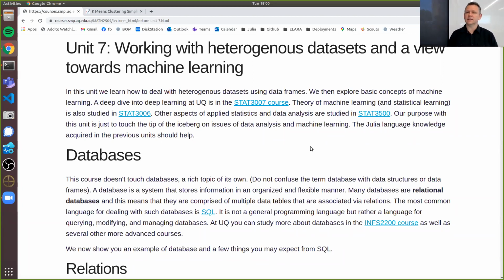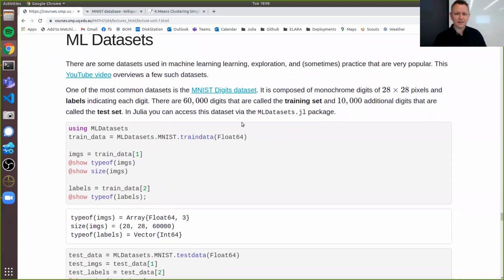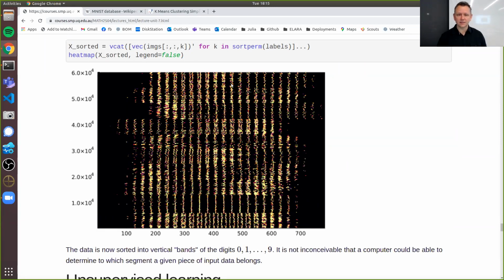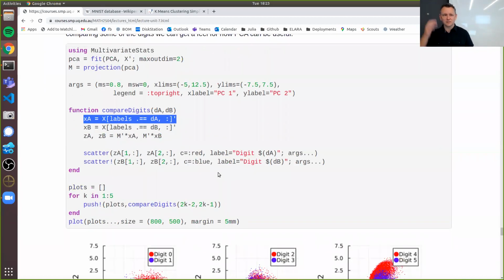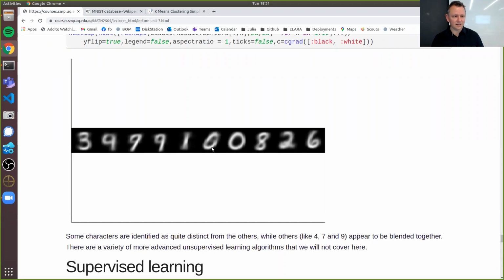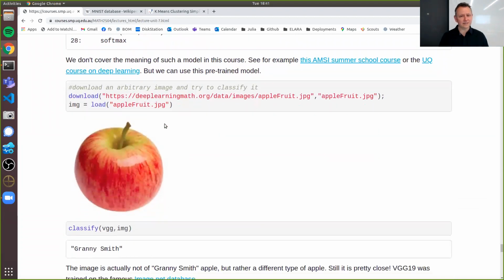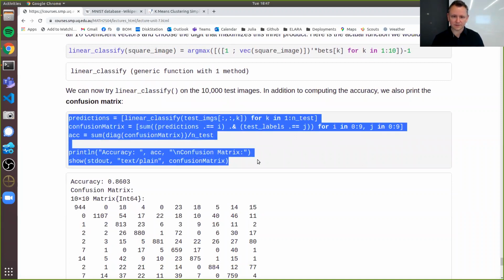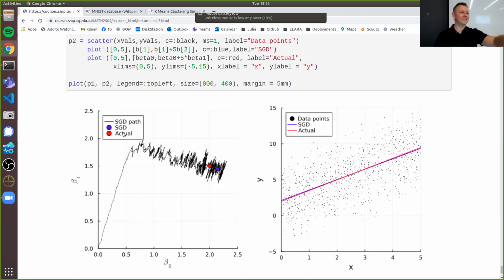Lecture 22, Week 12 (1 hr) Units 7: A taste of Machine Learning